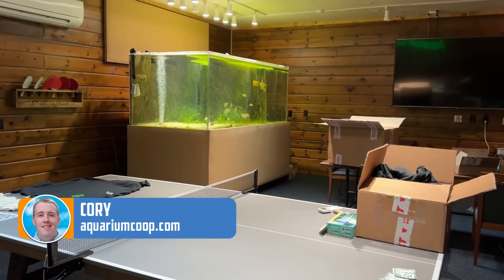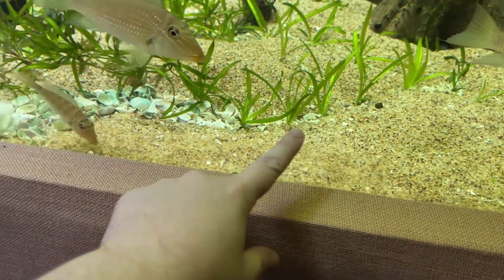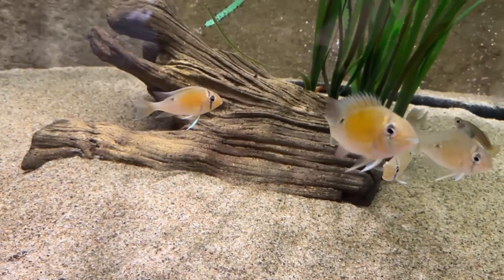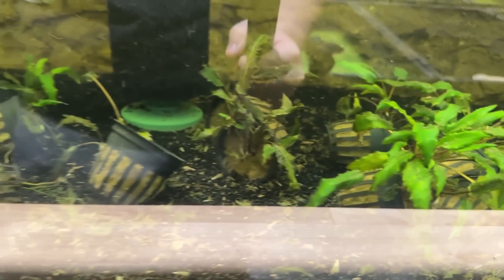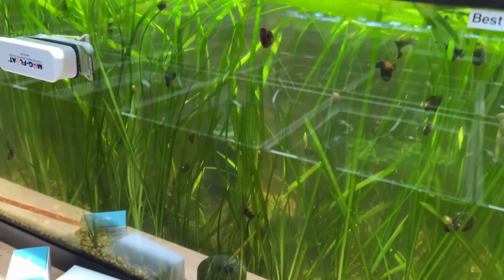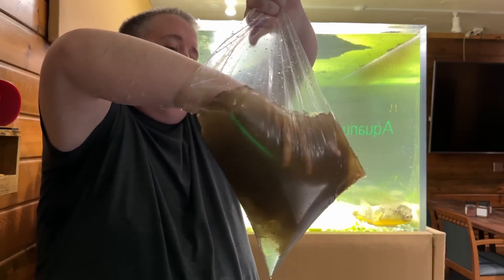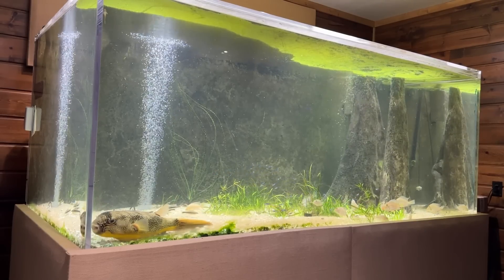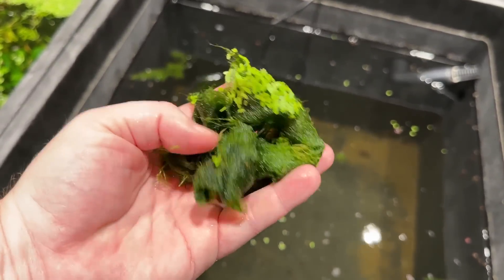What My Fish Room REALLY Looks Like - Fish Room Update Ep. 117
‎ It's clean up time for Cory's urban fish farm! Duckweed has taken over most of the plastic totes and even the 800-gallon tank. But on the plus side, many baby fish have appeared because of the added cover. Elmer the fly river turtle is doing great and just got some new tank mates. Join Cory as he goes on a tank cleaning marathon.